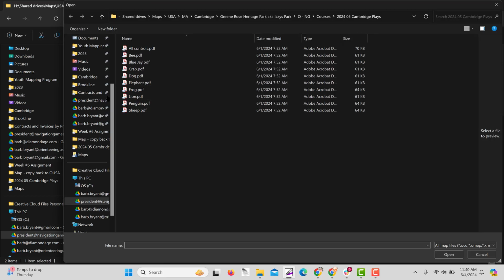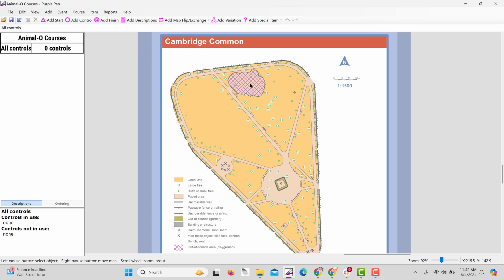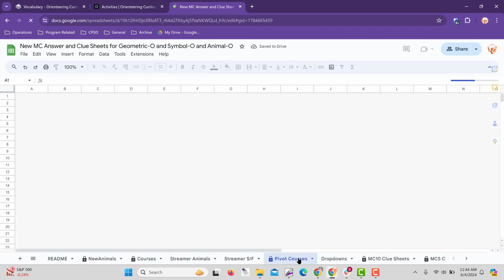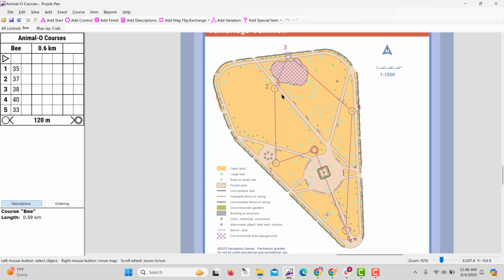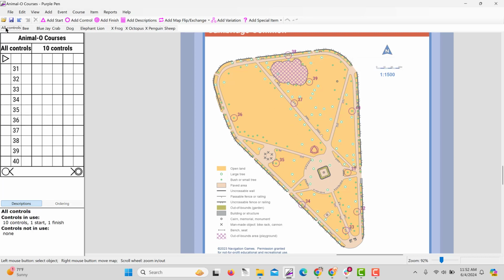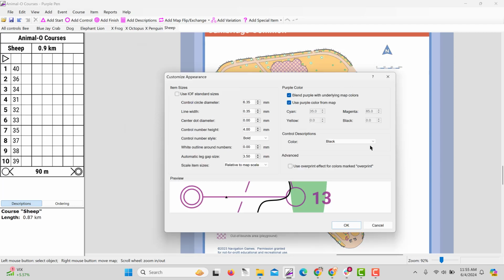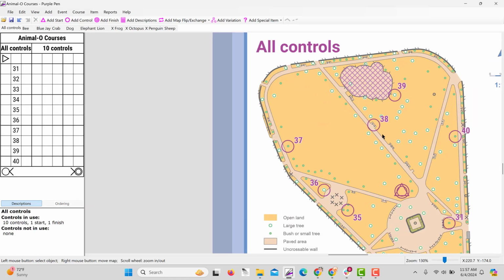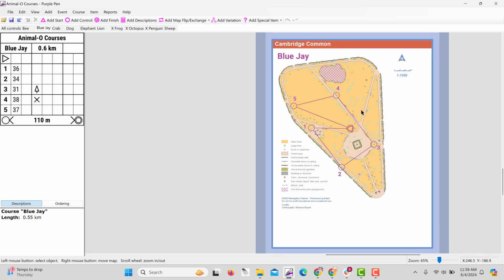Purple Pen for Animal O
Instructions for making courses using our new animal sequences